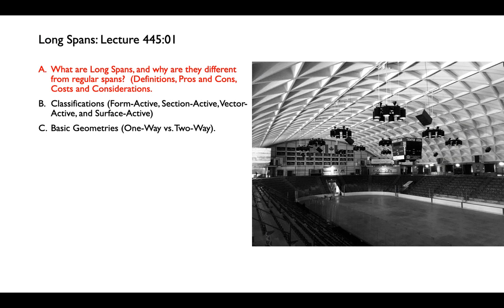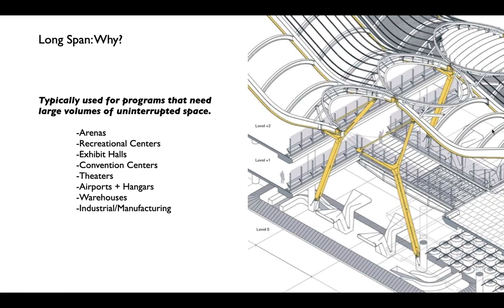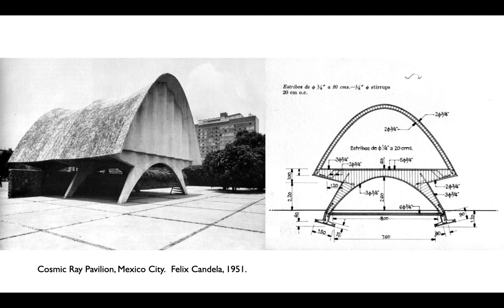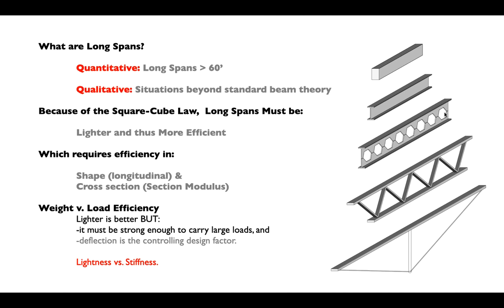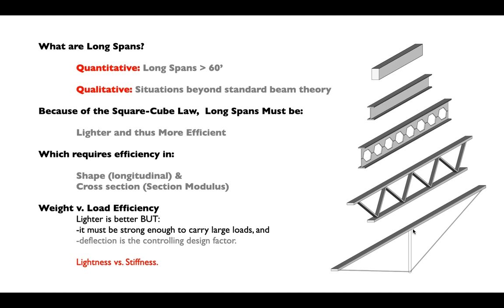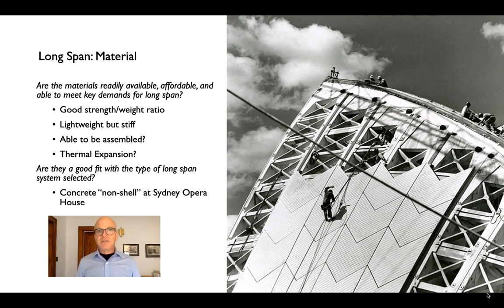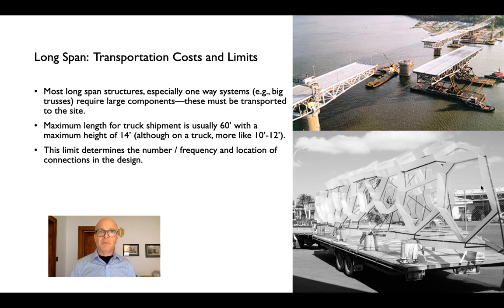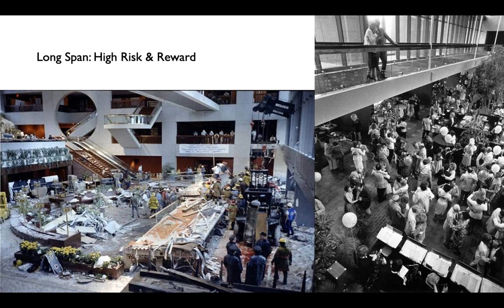ARCH 445 Lecture 01a Long Span Intro a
Key principles and vocabulary for long span structures